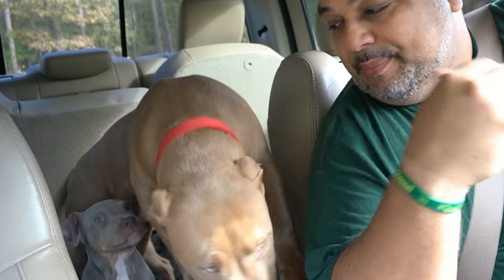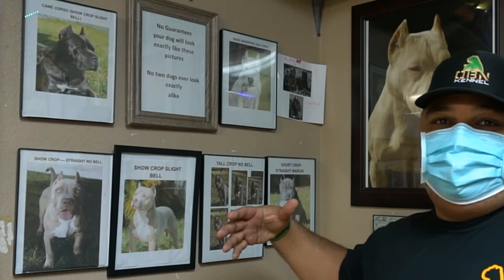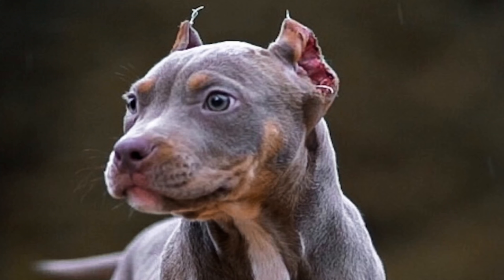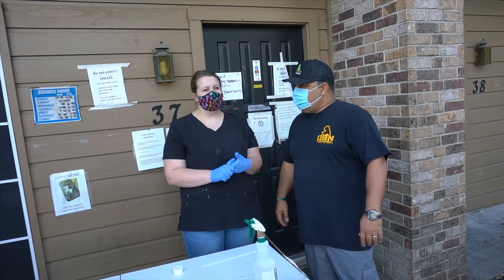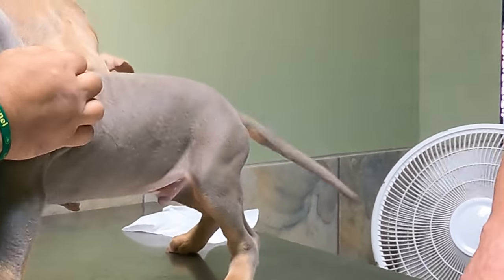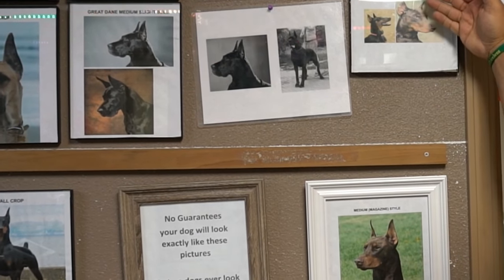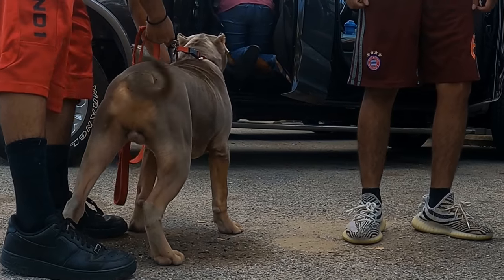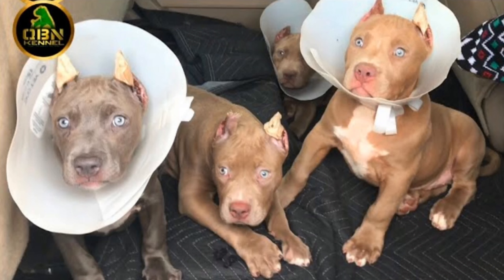Diving into the World of Pitbull and Bully Ear Cropping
We are sure the experience and interviews from Veterinarian, Veterinarian Technician and Customers will give you the insight you was looking for Ear Cropping. If you are doubtful as to whether your Pitbull should get a Short Crop or Show Crop? If Your Doberman should get the Military Cut or the Tall Cut or If your Cane Corso Should Get a Short Crop or even Battle Crop This is The Video For You.

HEALING CREAM FOR DOG EARS